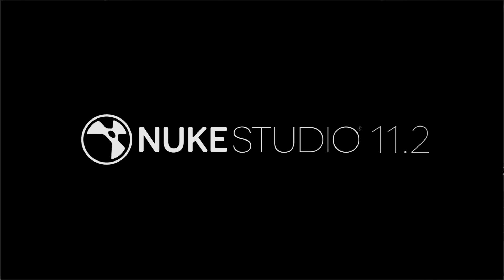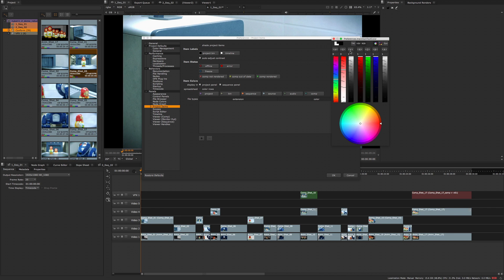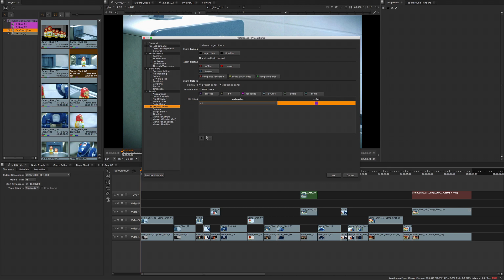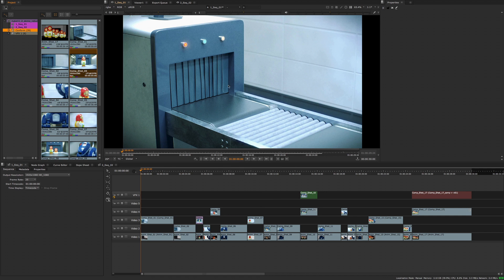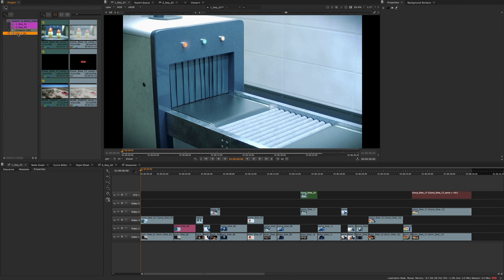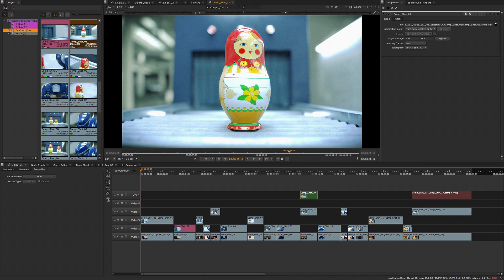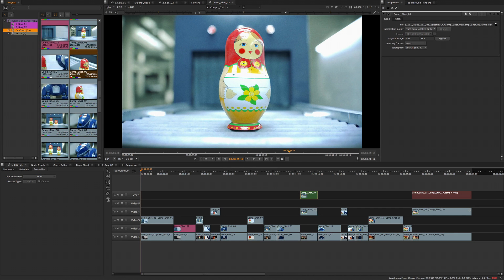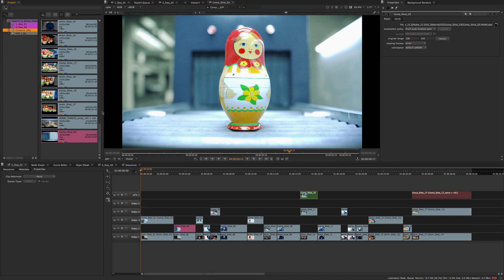Nuke 11.2 | Nuke Studio Project Panel Improvements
In Nuke 11.2, Nuke Studio receives a huge boost from a collection of enhancements that make it easier to organize, manage and navigate. This feature also brings new functionality to the spreadsheet and the timeline including improved searching in the project bins and the ability to assign colors to clips based on file type and other parameters.  For full details on what's new in Nuke 11.2 or to take a trial